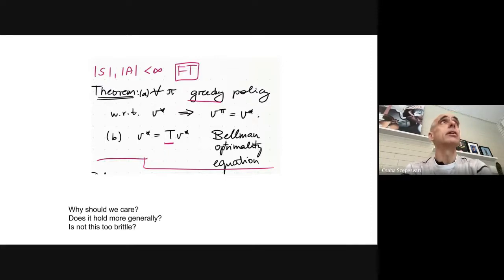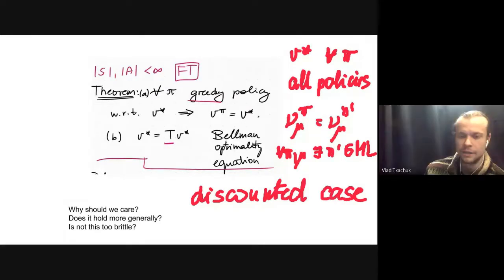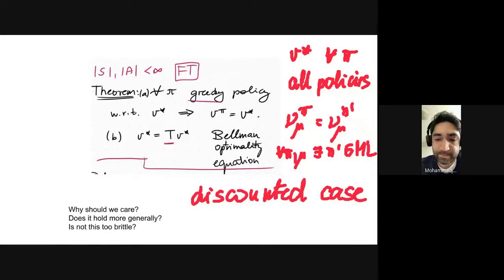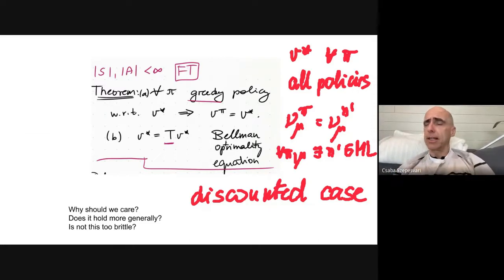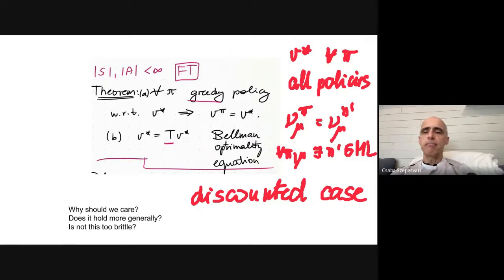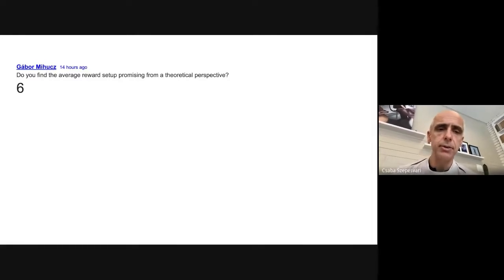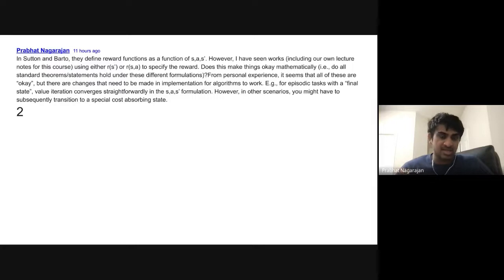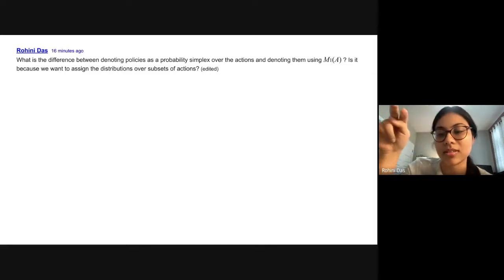Lecture 2 (2022-01-10)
Fundamental Theorem of MDPs and Questions on Lecture Notes 1 and 2.